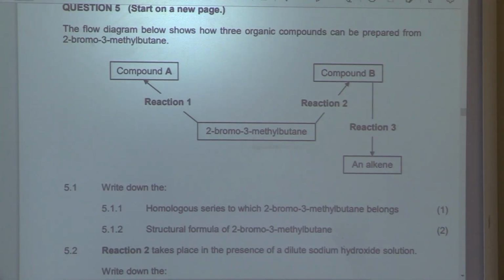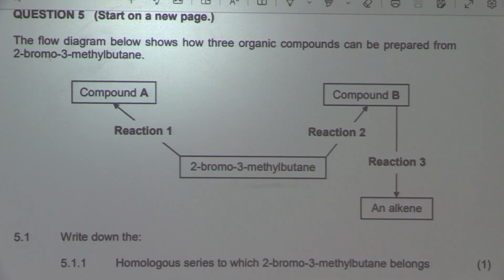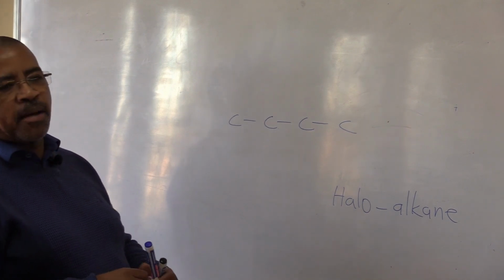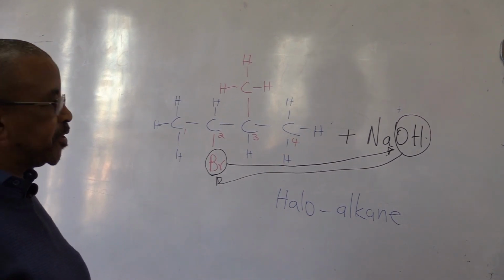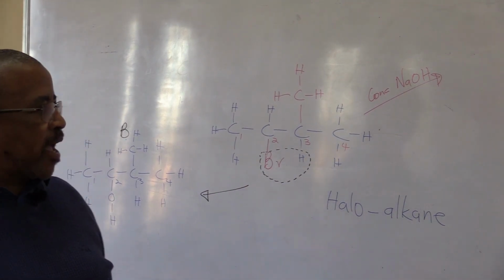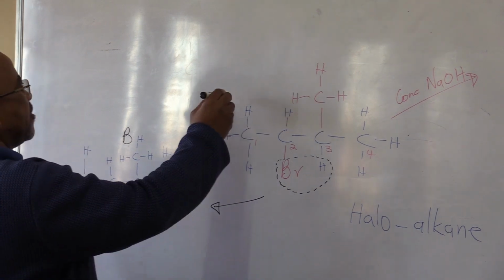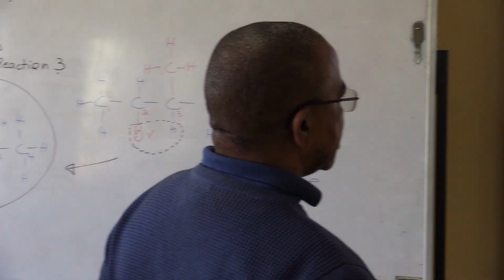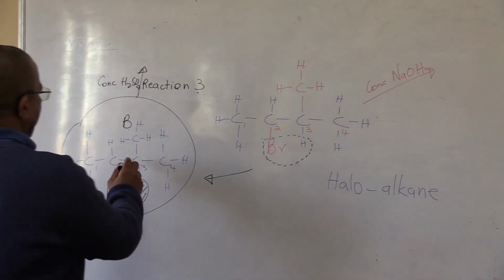Matter & Materials – Organic Chemistry | Revision – VirtualX MasterClass | Series 4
Master Organic Reactions: Dive into "Matter & Materials – Organic Chemistry | Revision – VirtualX MasterClass | Series 4" as we explore advanced organic chemistry concepts, including reaction mechanisms and flow diagrams. This series will provide you with a deep understanding of these concepts, preparing you effectively for your Grade 12 exams.

🌟 Series Highlights:
• Complex Reaction Mechanisms: Delve into multi-step syntheses, emphasizing reaction intermediates and kinetic studies.
• Advanced Analytical Techniques: Master tools like NMR spectroscopy, mass spectrometry, and x-ray crystallography.
• Industrial and Biochemical Syntheses: Learn about the synthesis of important biochemicals and pharmaceuticals.
• Practical Examples: Apply your knowledge to real-world scenarios with detailed examples.
• Flow Diagrams: Understand and utilize flow diagrams to solve complex chemical reaction problems.

Don't miss this opportunity to enhance your chemistry skills and gain a competitive edge in understanding organic chemistry. Watch "Matter & Materials – Organic Chemistry | Revision – VirtualX MasterClass | Series 4" and become proficient in chemical analysis!